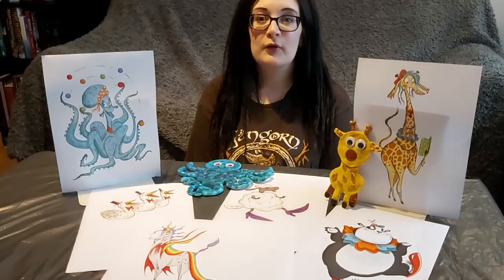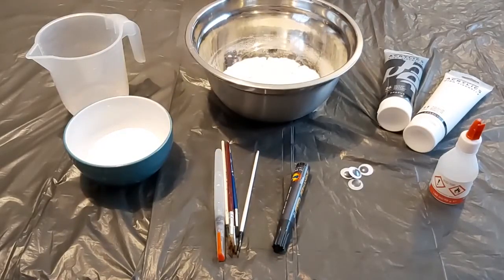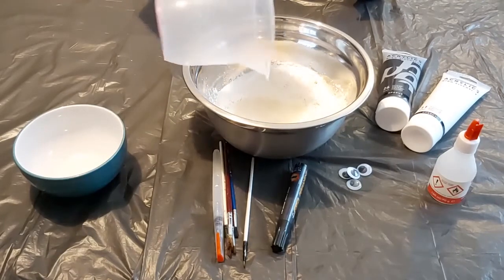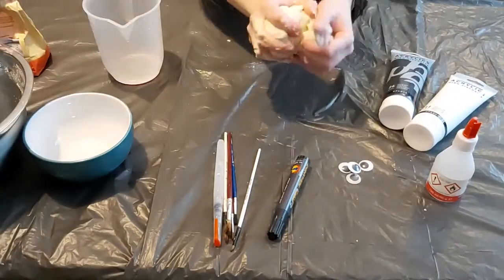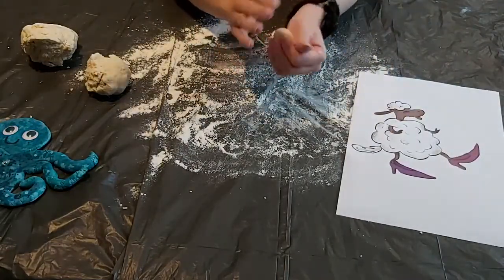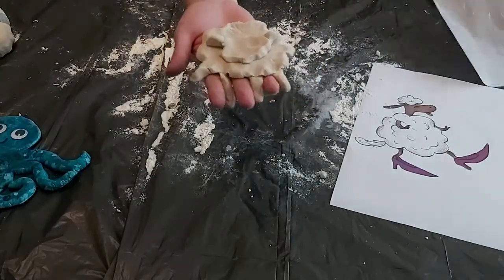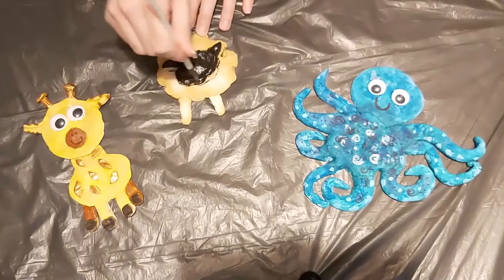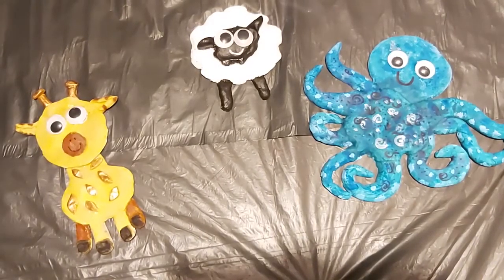Salt Dough - Mini Makers STEAM Challenge with Cheshire East Libraries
We're feeling Silly for today's splendid Salt Dough Mini Makers Challenge. Kath shows you how you can make your very own Silly Squad at home! 🐙🐼🦒

Have you signed up for the Summer Reading Challenge yet? There's still time to give it a go find out all about it